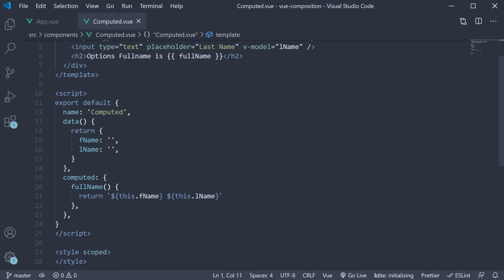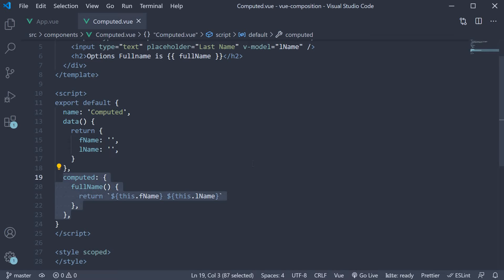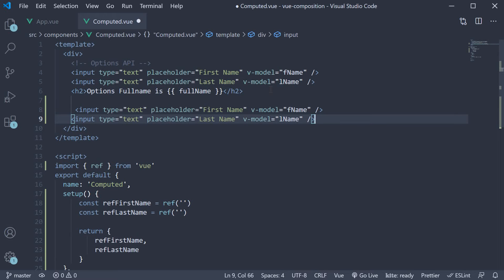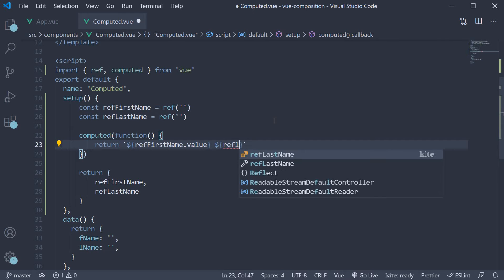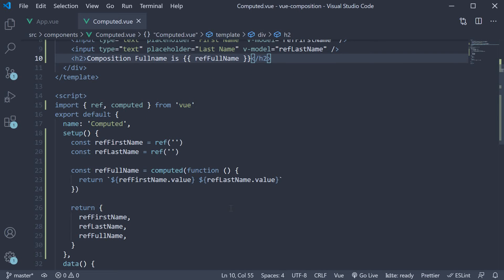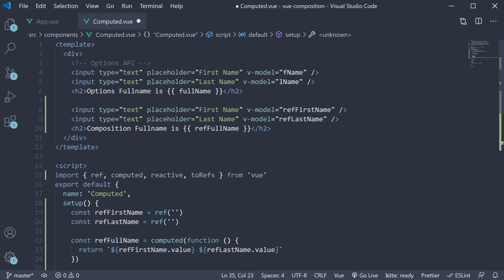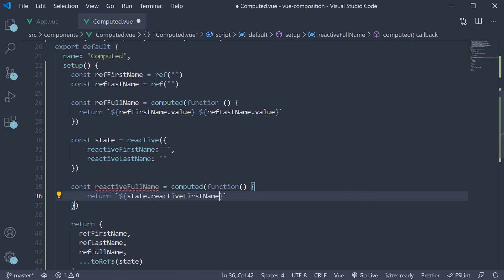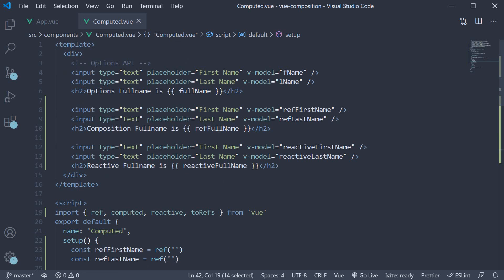Vue JS 3 Tutorial - 57 - Replacing Computed Properties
Replacing Computed Properties with Composition API in Vue JS 3